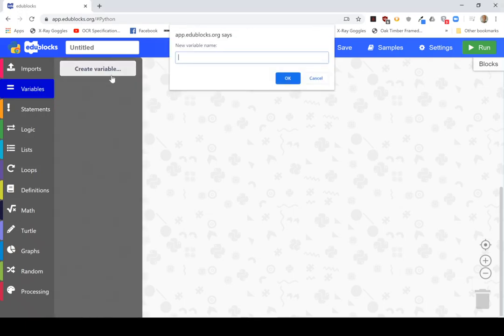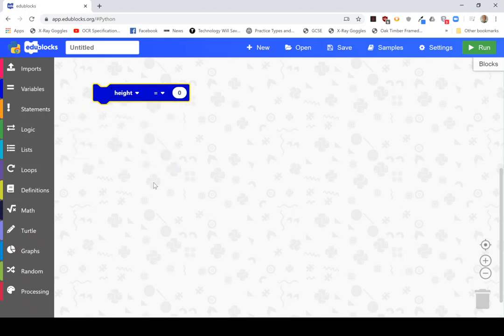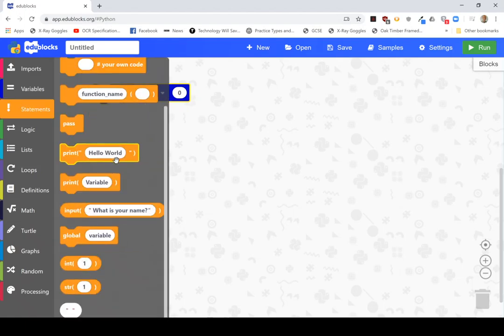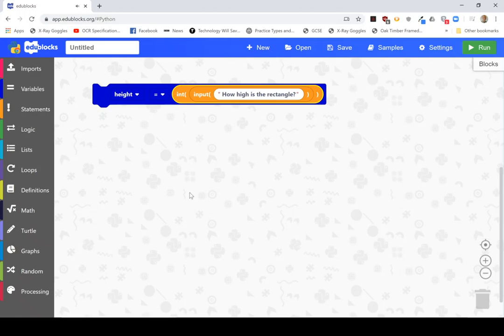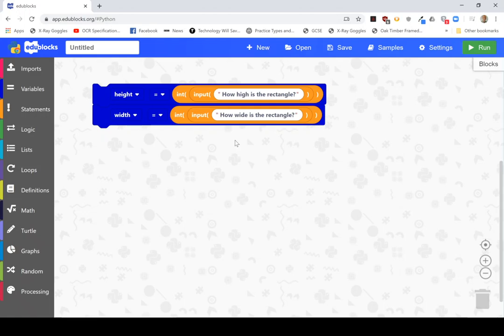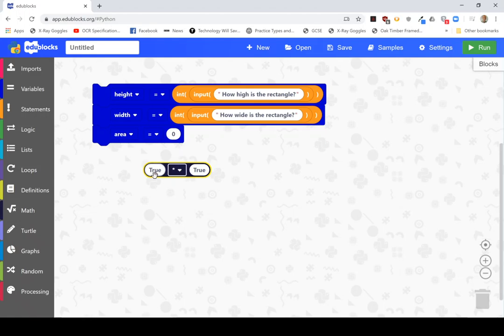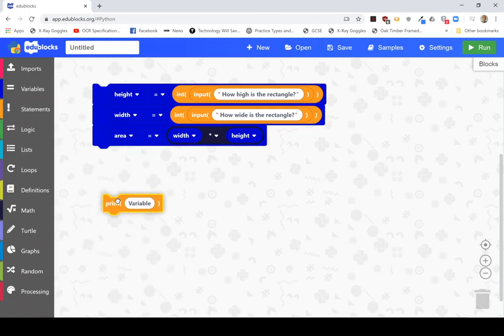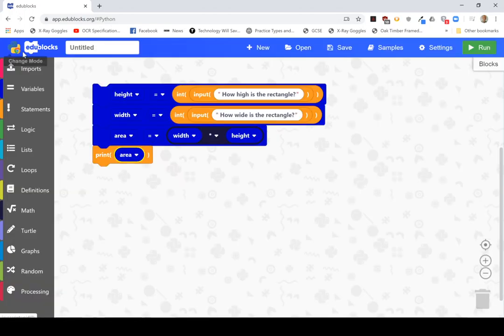Edublocks Lesson 4 Calculations